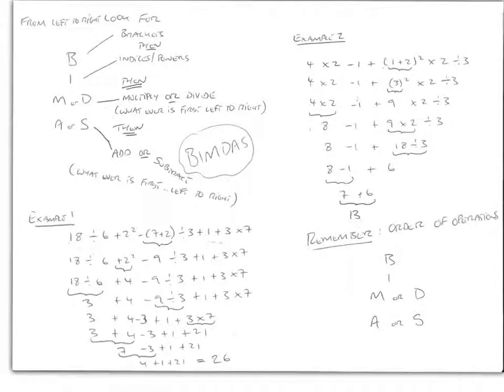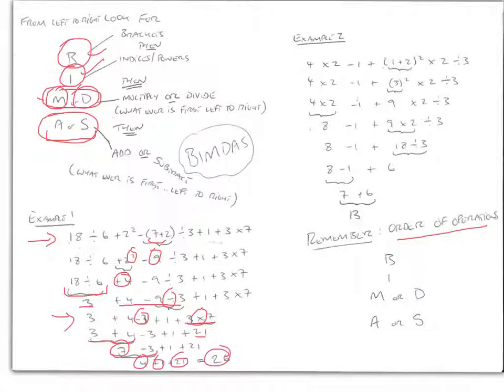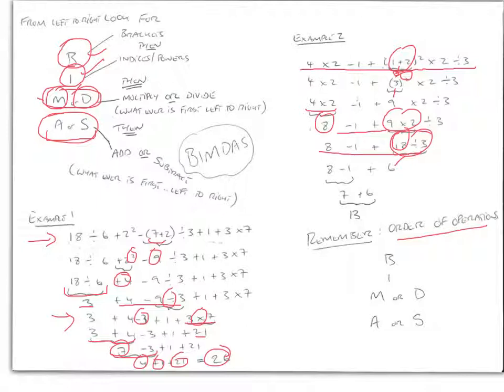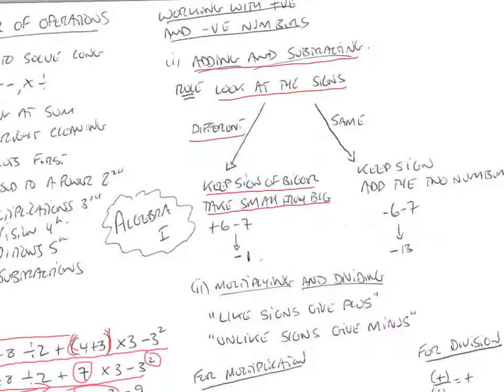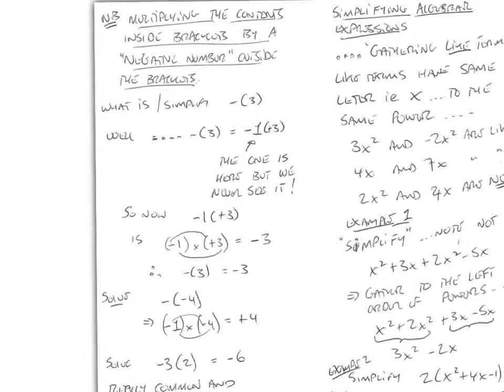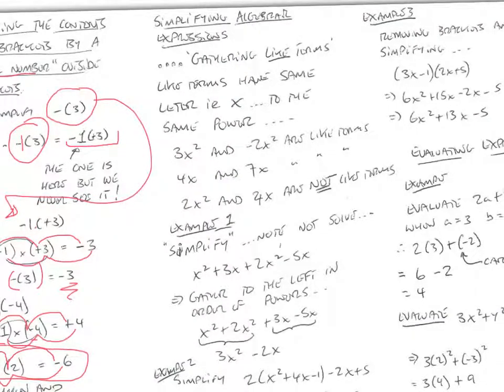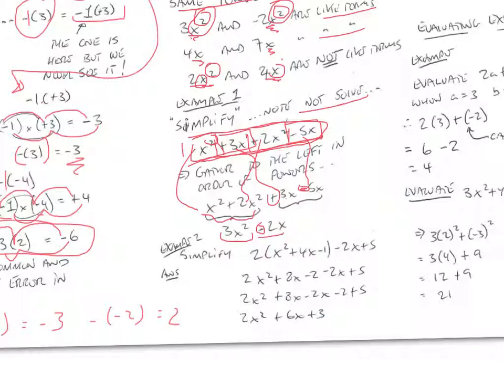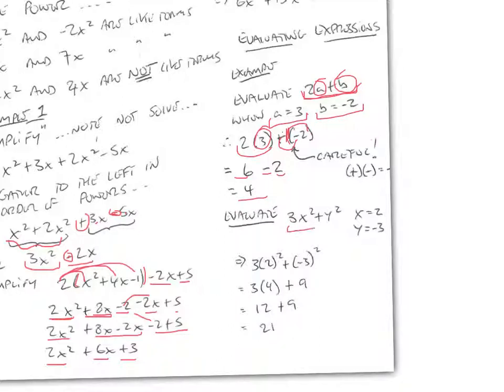Algebra I Revised